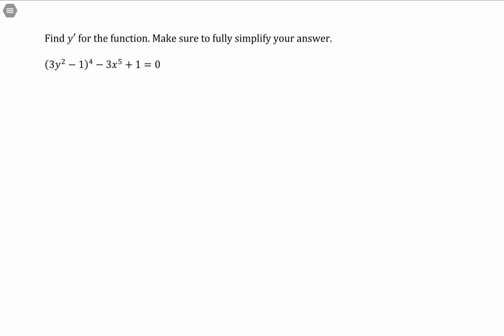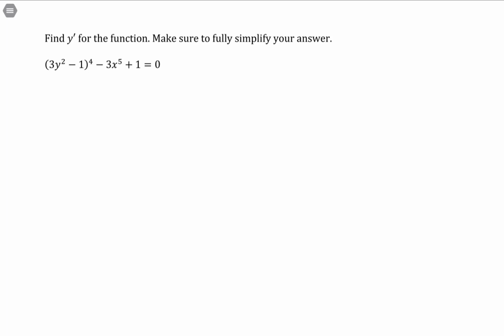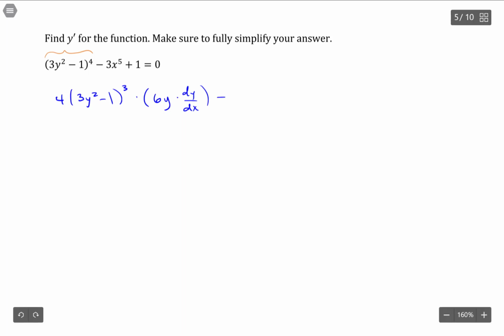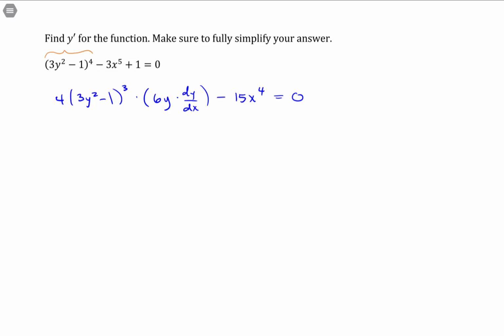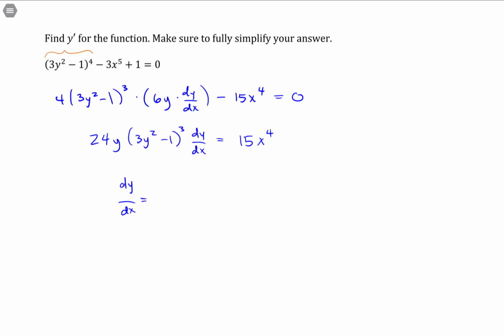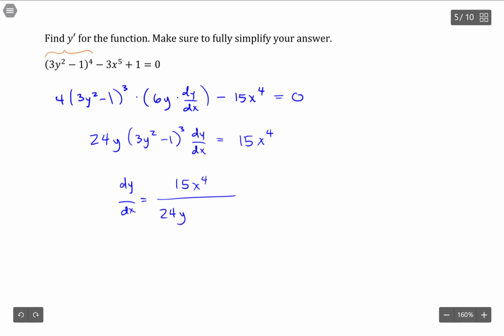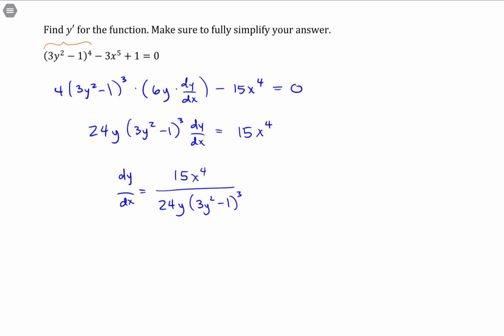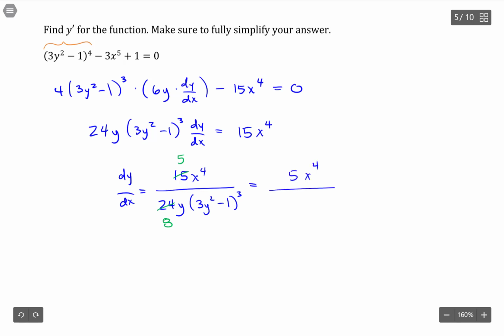Derivative: Implicit Derivative: Chain Rule with Polynomial 2